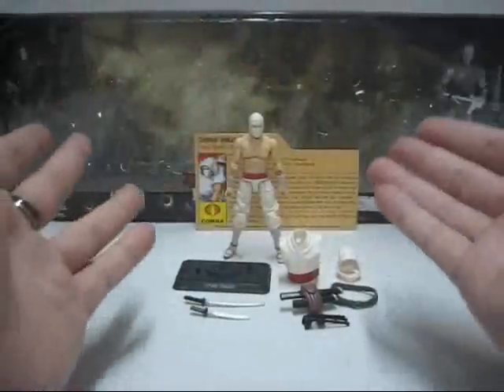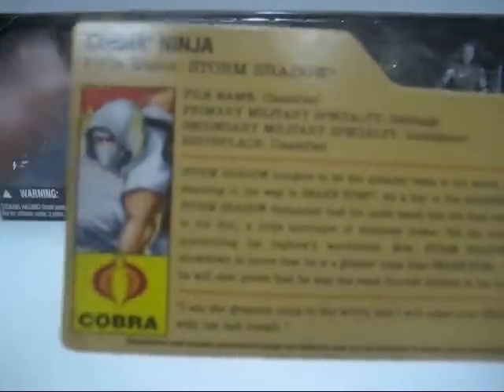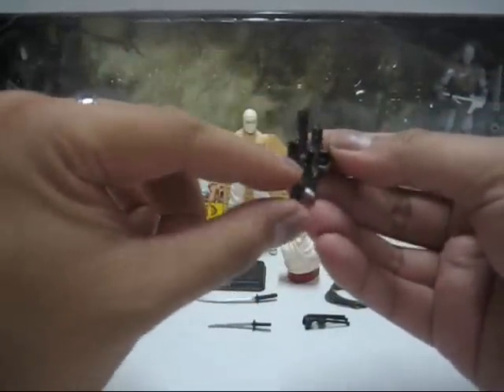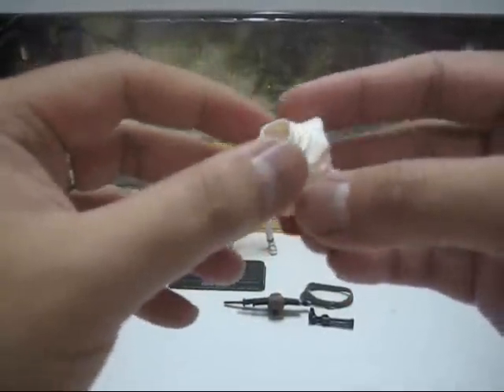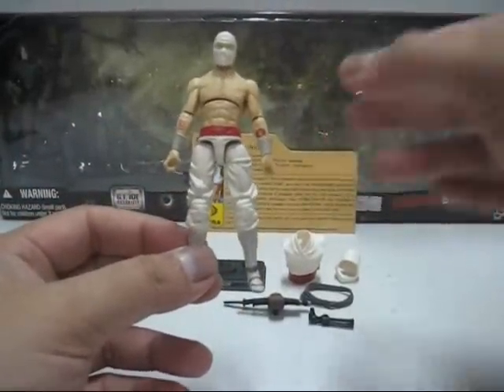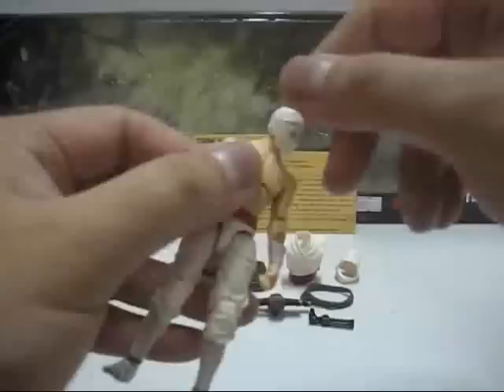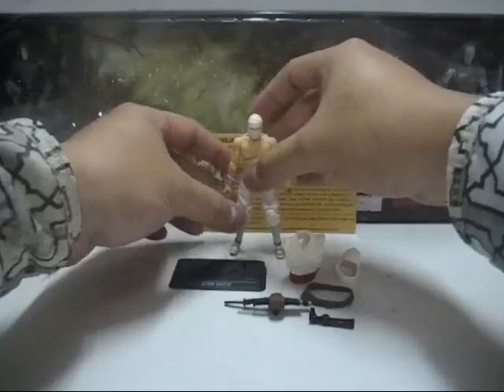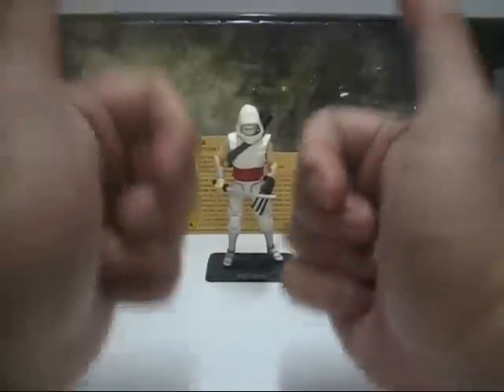2010 Hasbro G.I. Joe Resolute Cobra Battle Set Part 5 - Resolute Storm Shadow Toy Review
This is the 2010 released by Hasbro, of the G.I. Joe Resolute Cobra Battle Set Series and we'll be reviewing on...the Resolute Storm Shadow action figure. Hope you all enjoy watching this video.